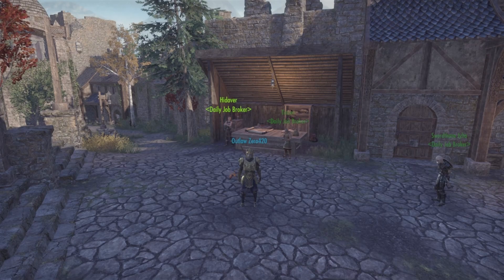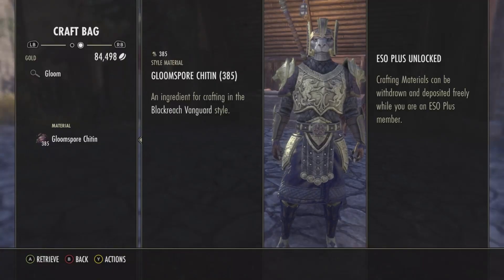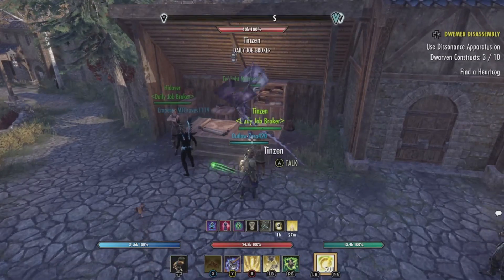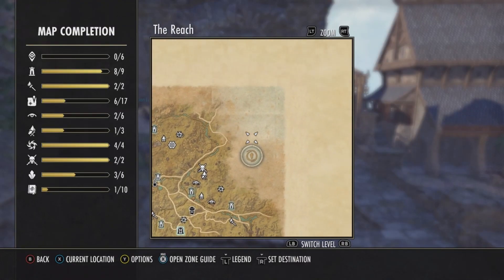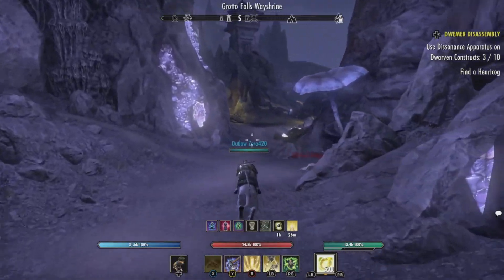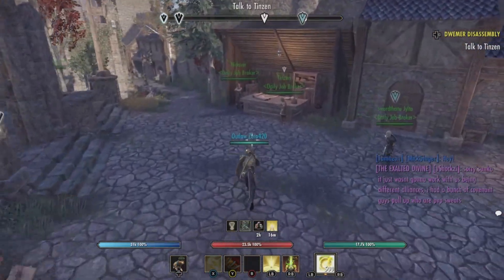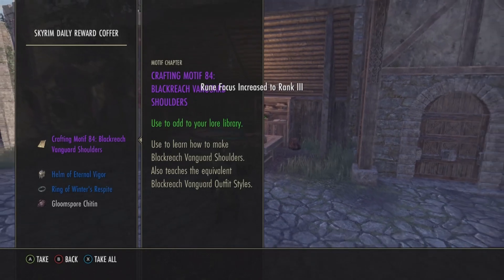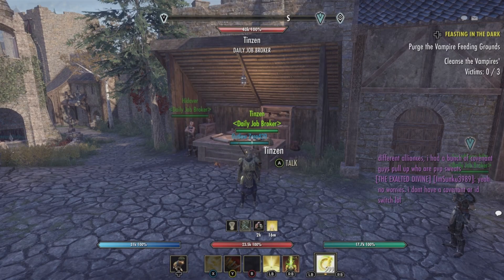Style Run EP 24 Crafting Motif 84: Blackreach Vanguard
In this video I show you how to get the crafting motif 27 ebonheart pact
Location: Western Skyrim
Motif 84: Blackreach Vanguard

Twitch.tv/outlawzero420